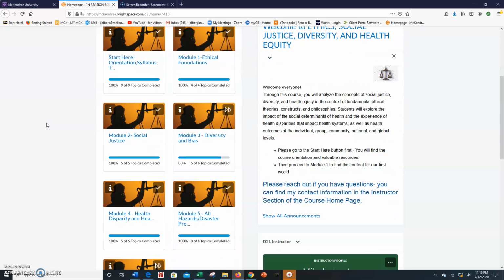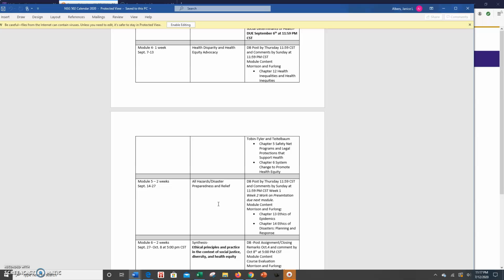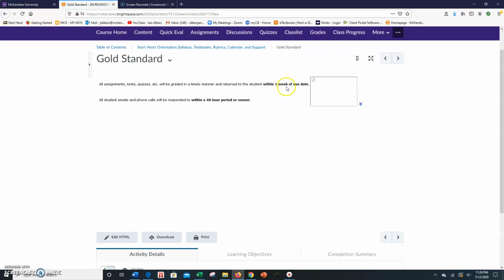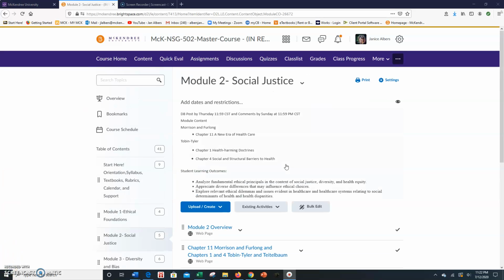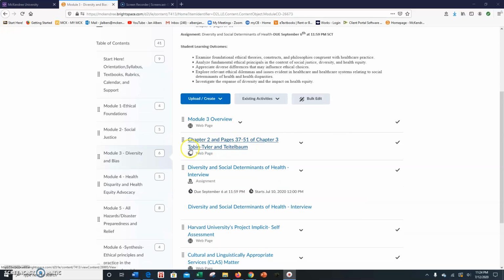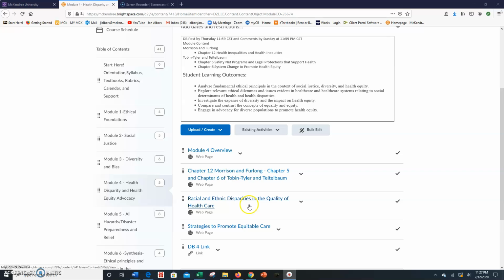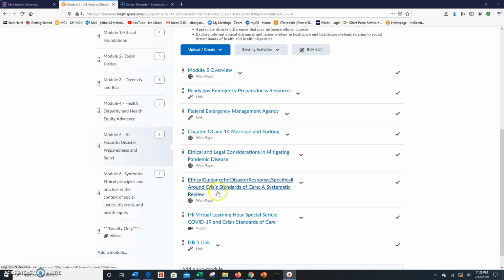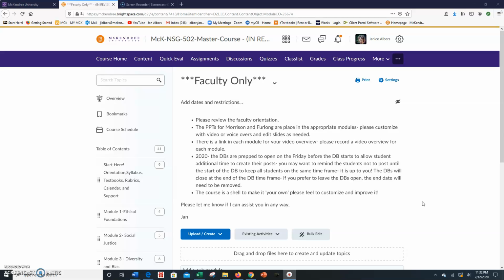Faculty Orientation and Course Overview